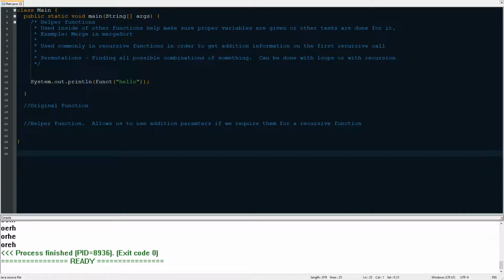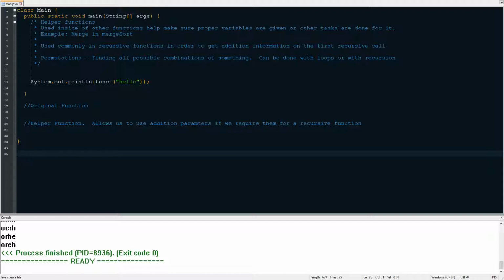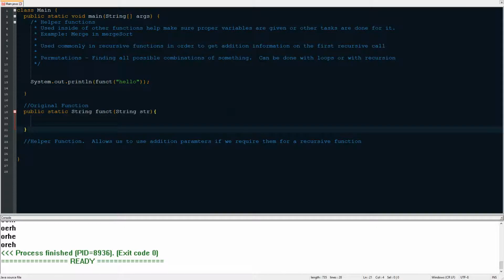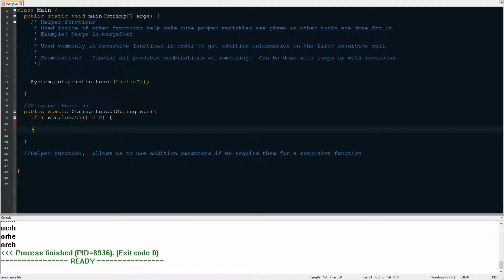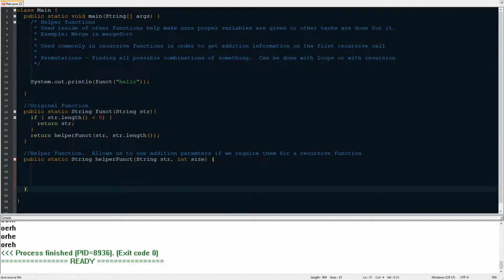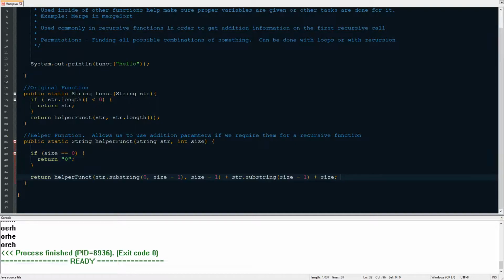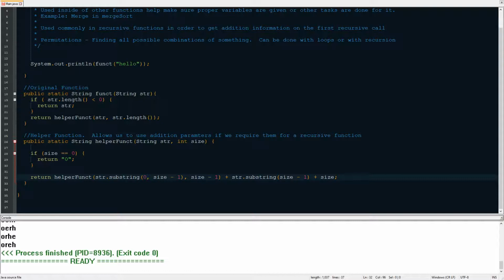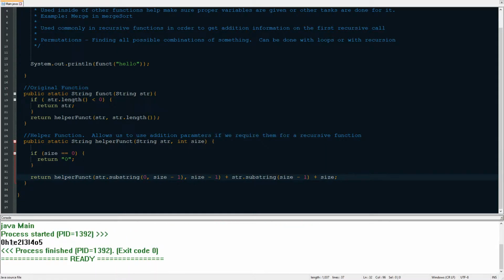Helper Functions - java